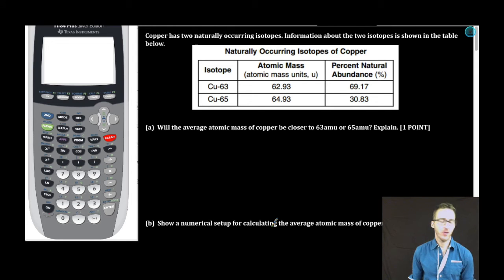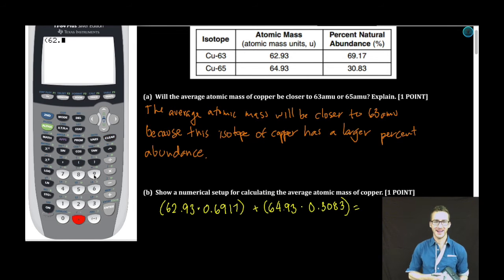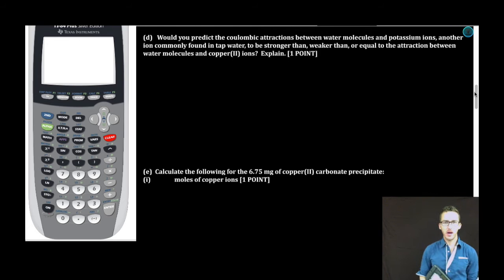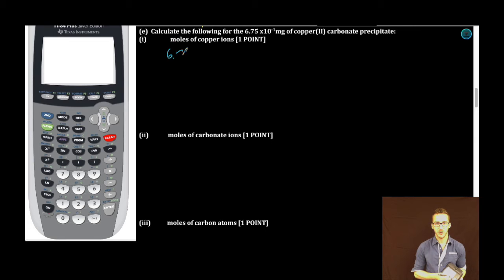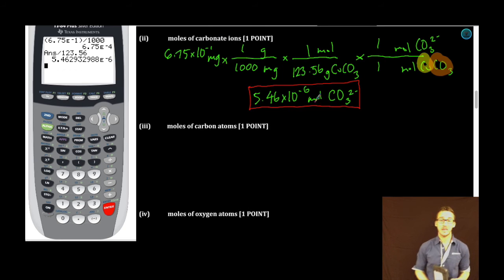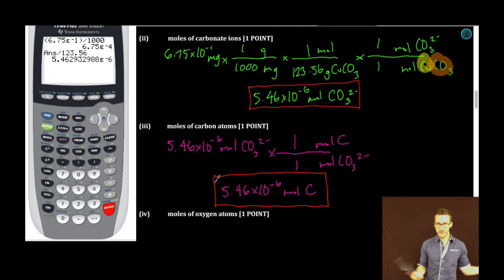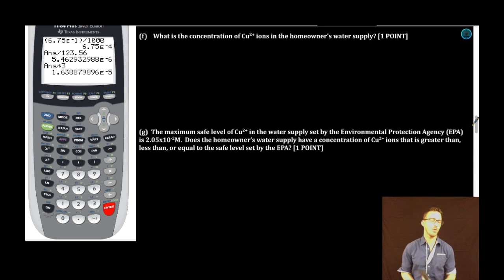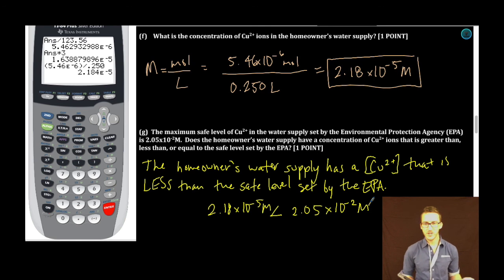AP CHEM Unit 1 Free Response Practice 1